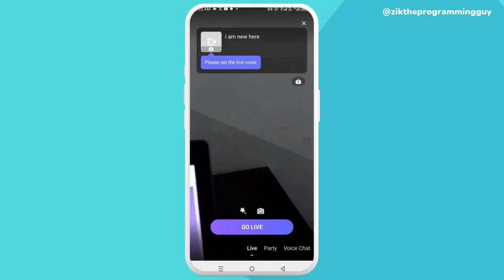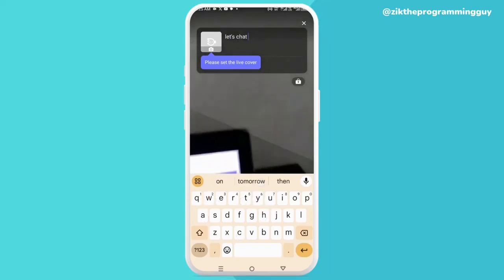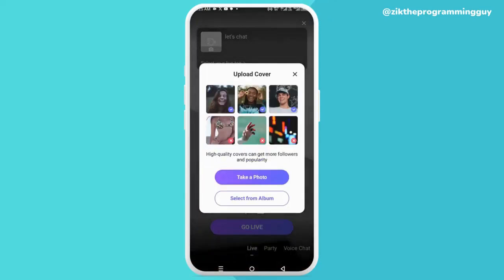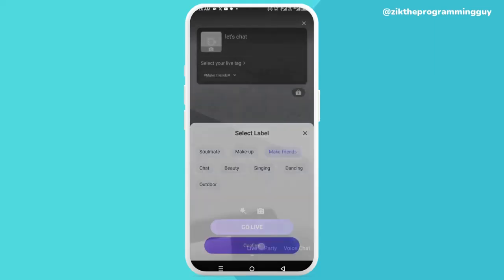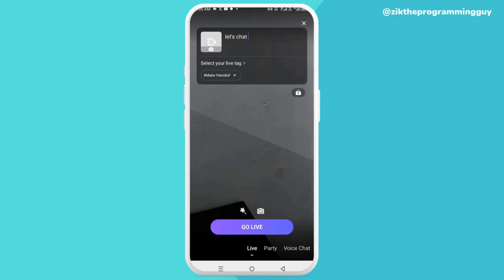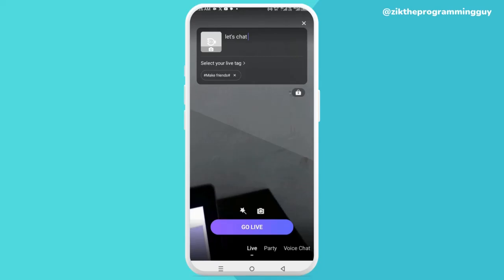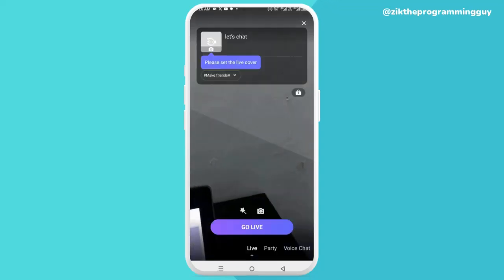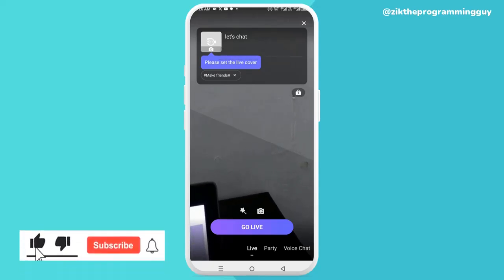How to Host Livestream On Buzzcast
If you’re looking to level up your livestreaming game, you’re in the right place. Today, we’re going to be showing you how to host a professional livestream using Buzzcast. Whether you’re streaming a corporate event, a conference, or a live concert, Buzzcast makes it easy. So, let’s dive right in!